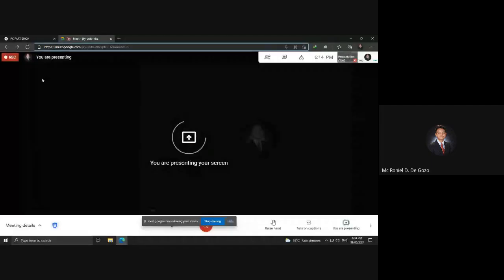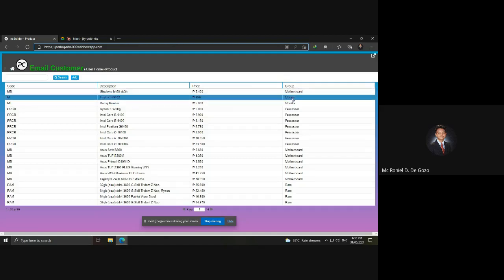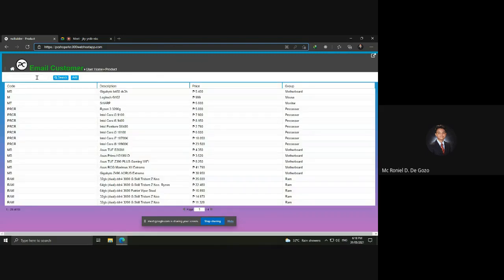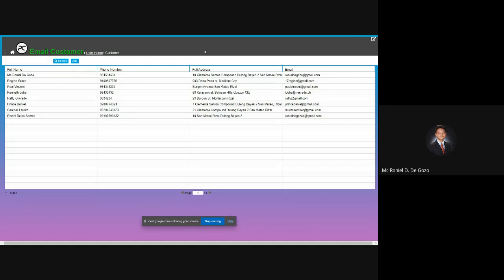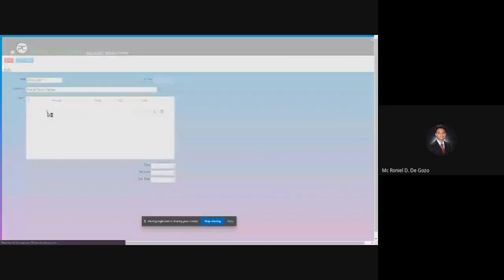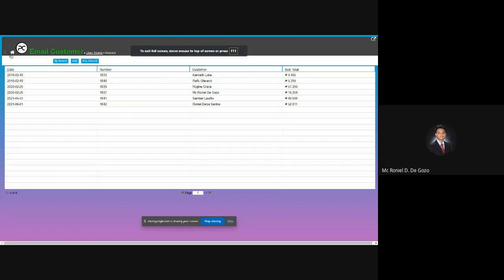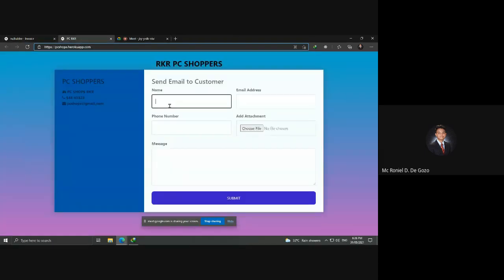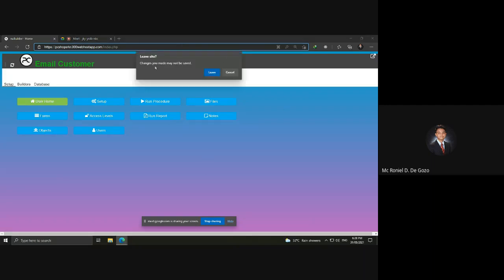PCSHOP ADMIN SIDE